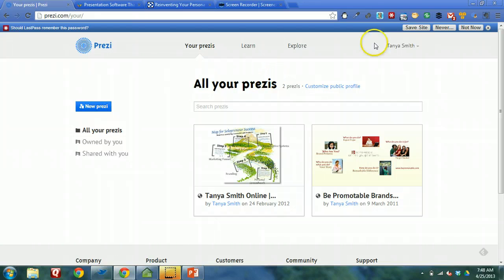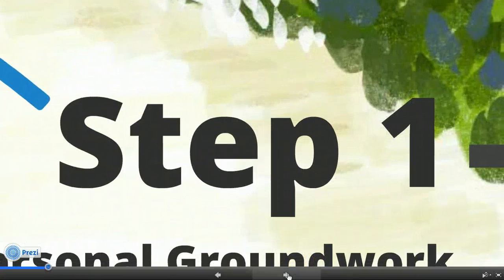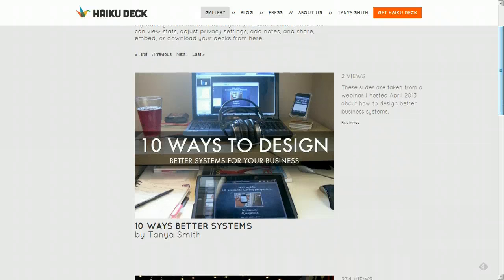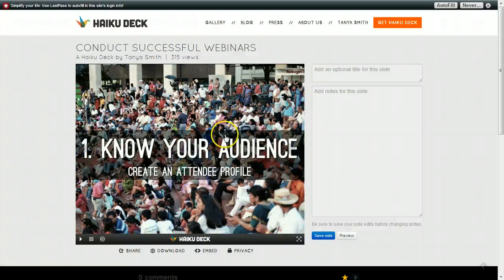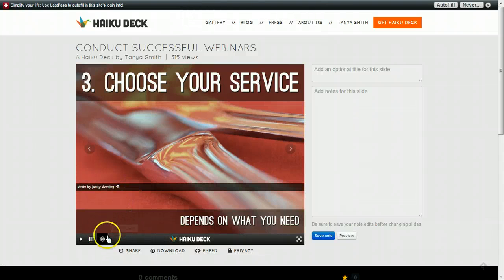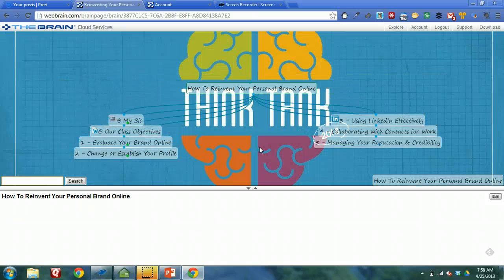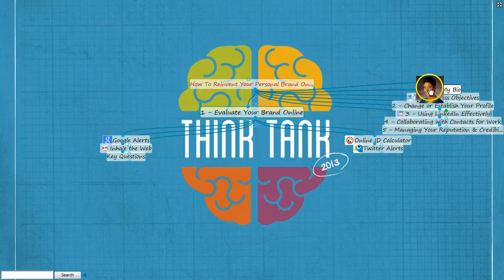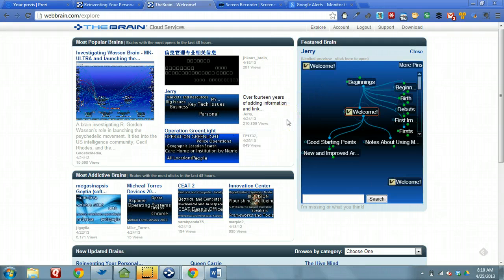3 Alternatives to PowerPoint for Your Presentations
Online Business Coach Tanya Smith of Tanya Smith shares tips for independent service providers to leverage the internet for profitably productive business. In this video, Tanya shares 3 alternatives to using PowerPoint for your online and offline presentations.